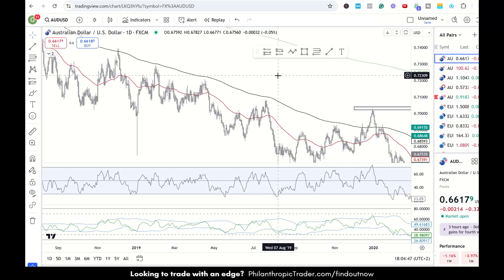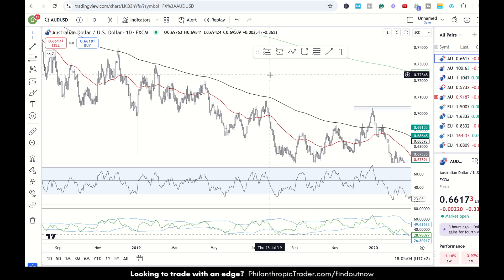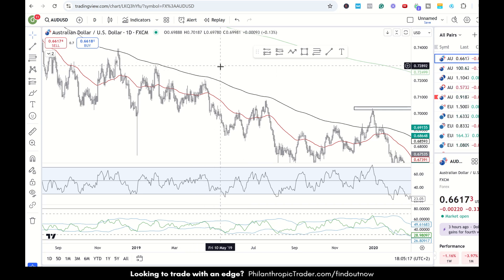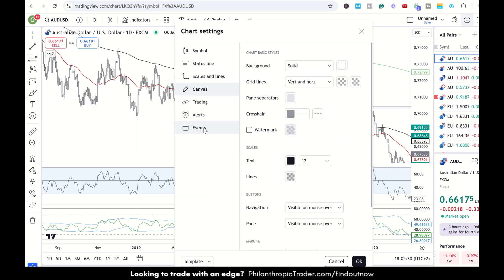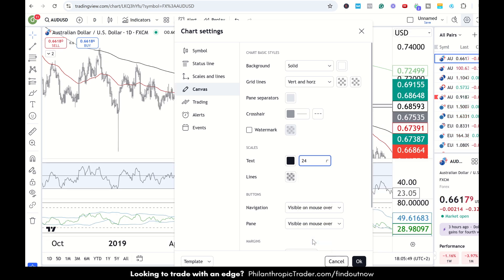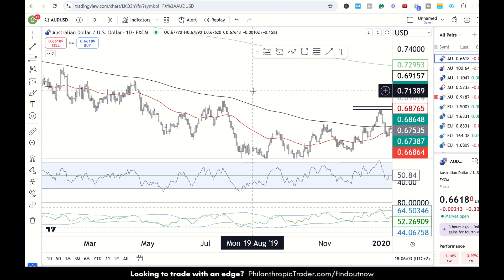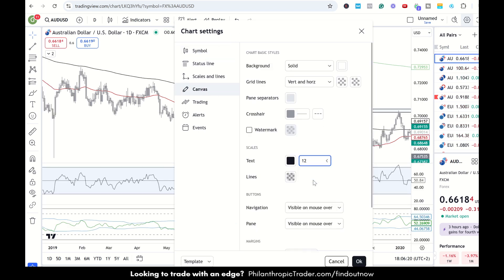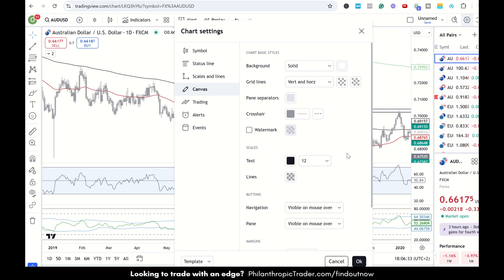How To Change The Font Size In TradingView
In this video, I'll be going over How To Change The Font Size In TradingView

⍒ FREE Mini-Course ⍒

Discover the secrets of successful trading with my FREE 17-Day Trading Mini Course [exclusive to my subscribers!]

⍒ Trading Signals and Fundamental Analyses ⍒

Achieve your trading goals faster with exclusive trading signals and important fundamental analyses tailored to help you make smarter decisions.

⍒ Forex Brokers ⍒

My recommended brokers with excellent trading conditions and outstanding customer support!

Not enough capital to make good money? Trade now with big trading accounts and keep 80% of the profits. Up to 500k accounts!

"Welcome to the PhilanthropicTrader YouTube channel, where I blend trading with a greater purpose. If you're just starting out or looking to enhance your trading skills, this is the place for you. I share insights on everything from forex indicators and strategies to the effective use of forex robots and trading psychology. My videos are designed to equip you with the knowledge you need to succeed in the financial markets. But there’s more to my mission than just making profits. I am committed to using the gains from trading to support charitable causes. Join me to not only improve your trading skills but also to help make a positive difference in the world.